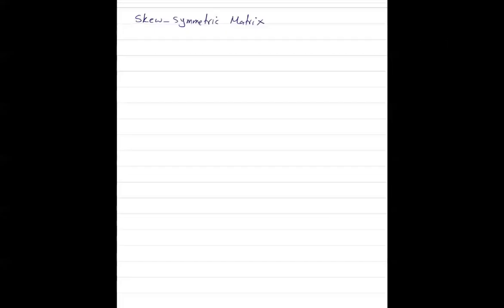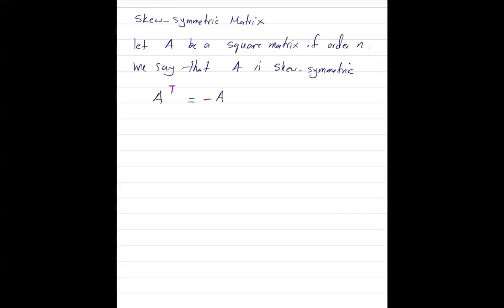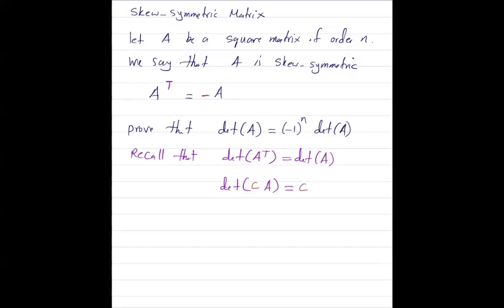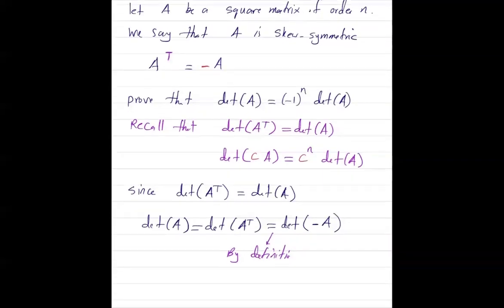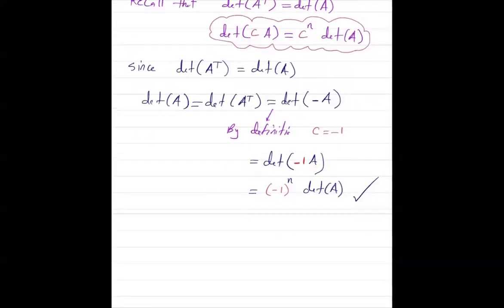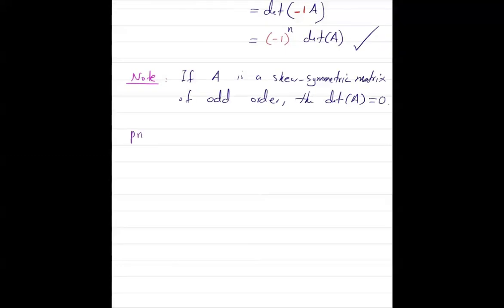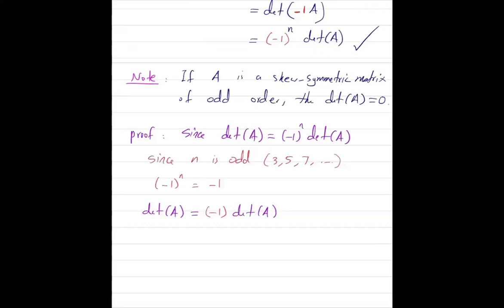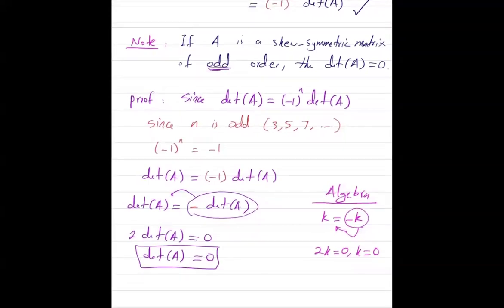LA- Determinant of Skew Symmetric matrix. What if it is of Odd Order?